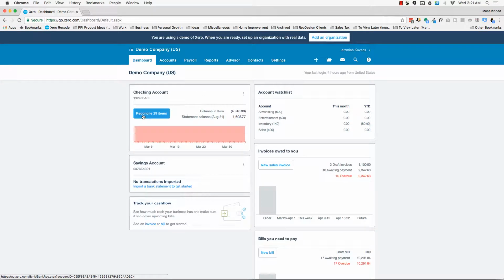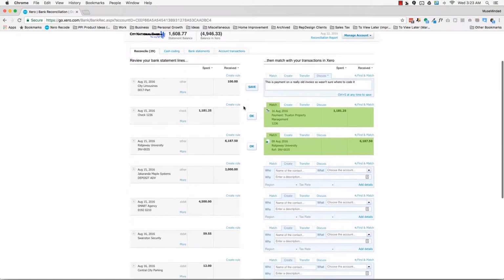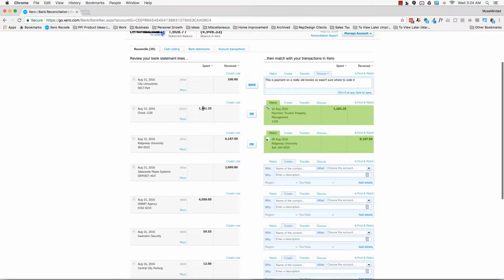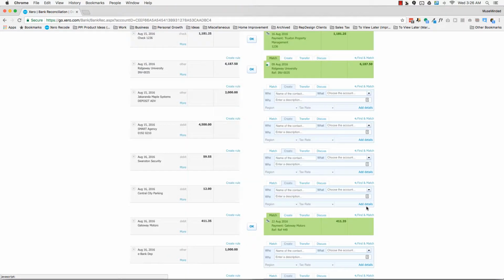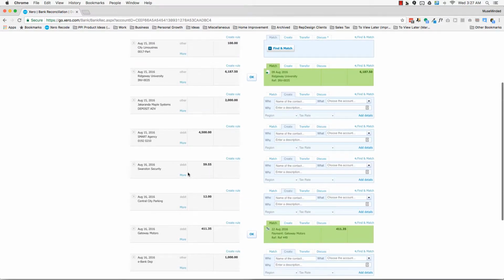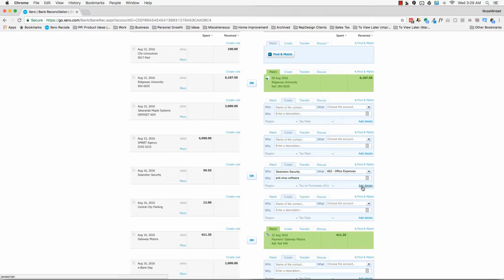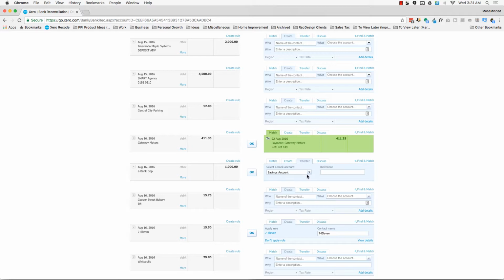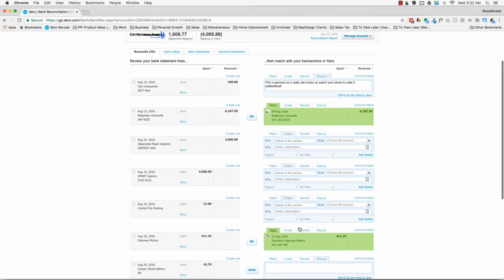6 Categorizing Transactions